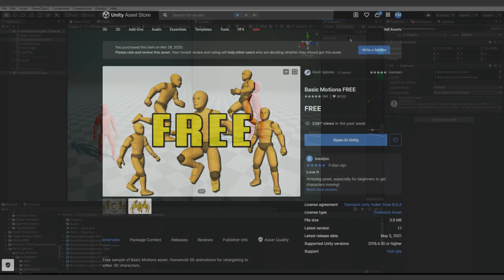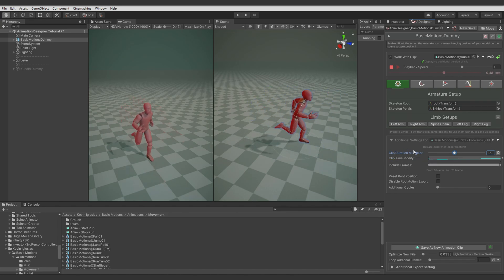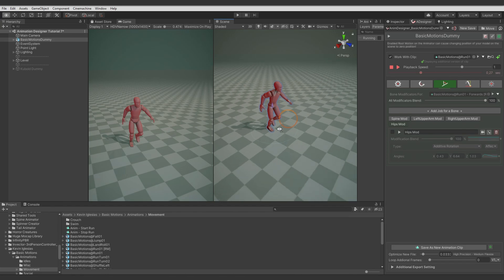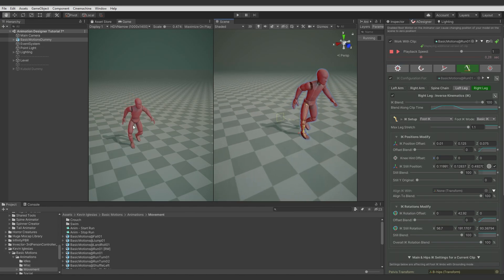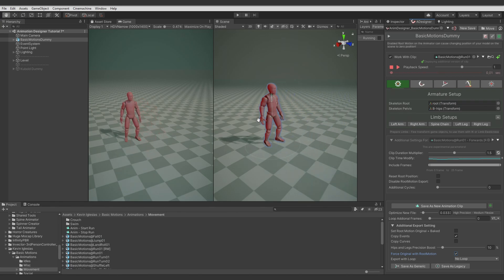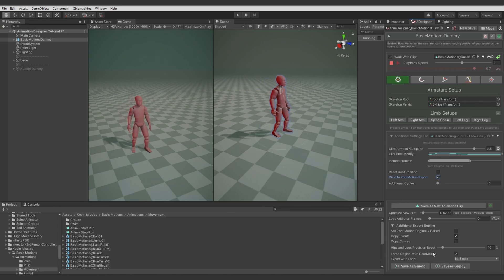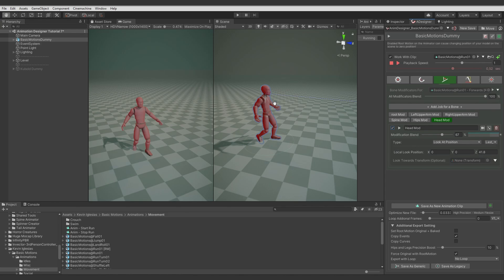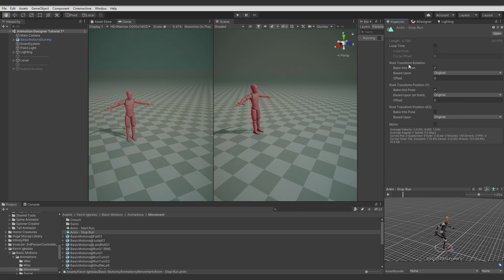[Animation Designer] Create Start Run and Stop Running Animations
Animation Designer Save file for the Basic Motions Dummy with Start Run and Stop Run Animations:

00:00 Introduction
01:07 Start Run
09:10 Stop Running
14:30 Exporing
15:20 Working with Mecanim
16:40 Ending